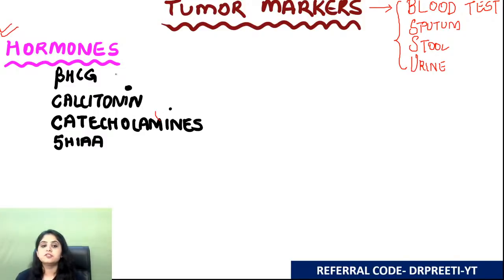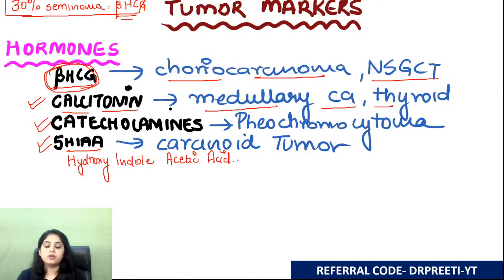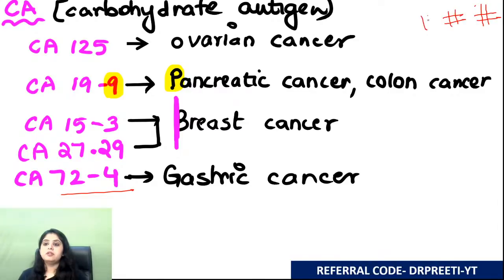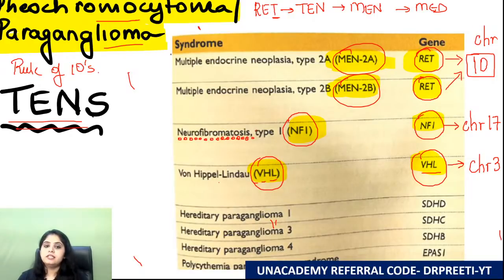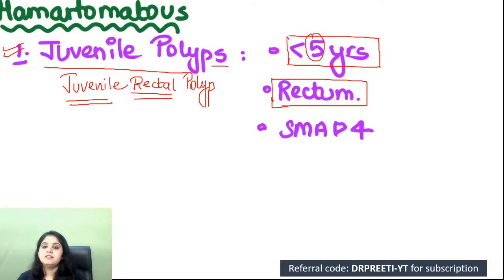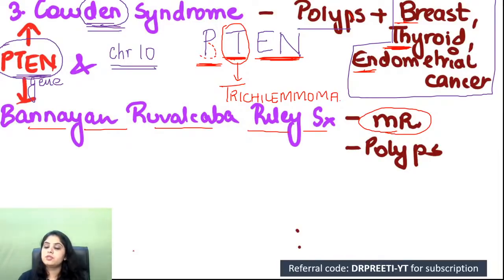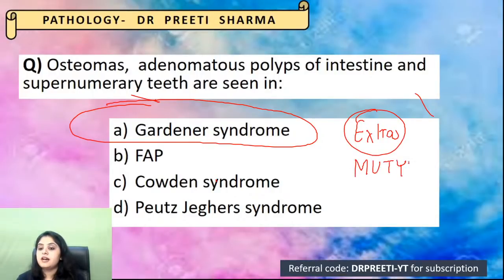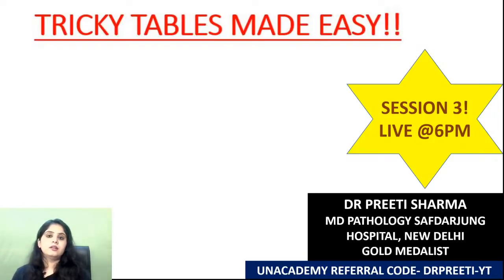Tricky tables in Pathology Part 3 | PGMEE | Dr. Preeti Sharma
Dr. Preeti Sharma is an MBBS, MD (Gold Medalist) from Safdarjung Hospital and VMMC, New Delhi. She is a pathologist by profession and teacher by passion. She has a teaching experience of 6 years. How to study Pathology- Second year special

Attend the session LIVE and stay ahead with your NEET PG & Other medical PG Exam preparations with Unacademy Live NEET PG. Learn LIVE from Dr. Preeti Sharma and other Top Educators on Unacademy Subscription.

👍🏼 Follow Dr. Preeti Subscription Benefits
1. Learn from your favourite educators and toppers
2. Dedicated DOUBT sessions
3. One Subscription, Unlimited Access
4. Real-time interaction with Teachers
5. You can ask doubts in the live class
6. Download the videos & watch offline